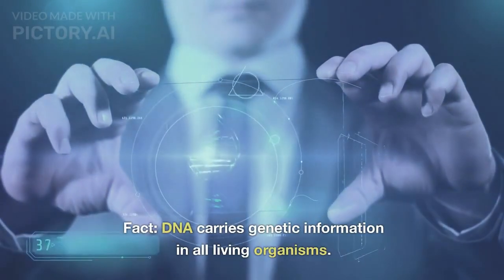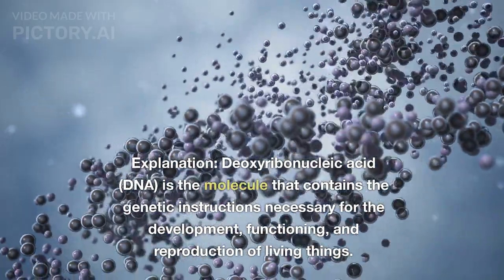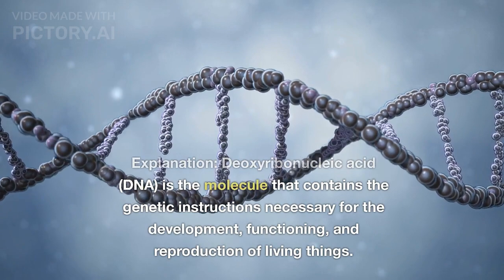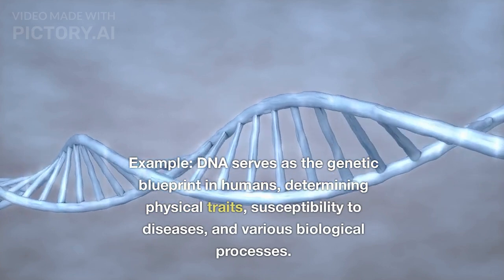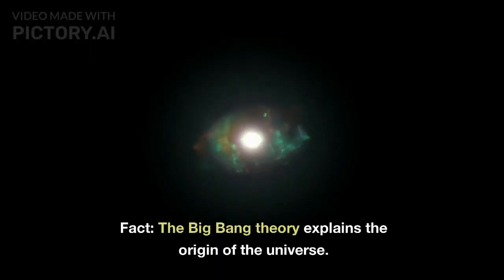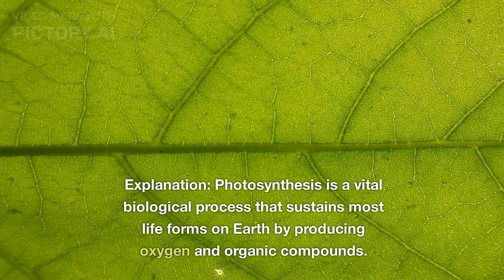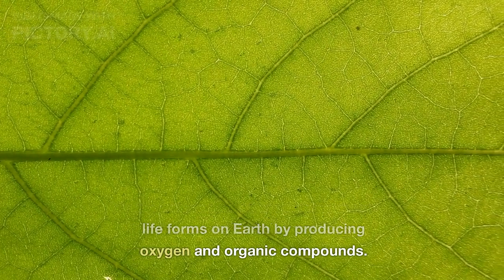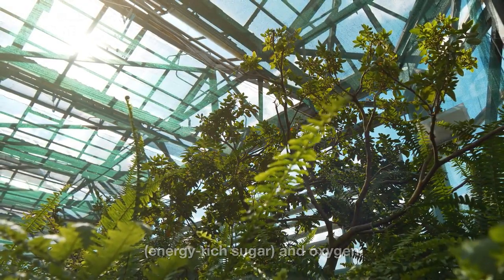World most interesting facts